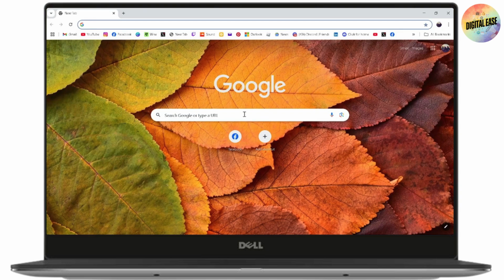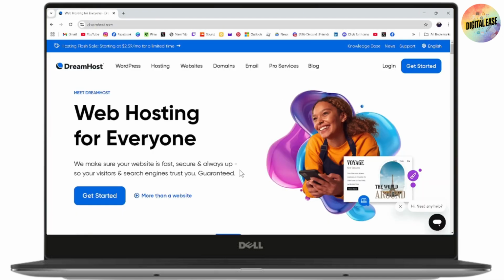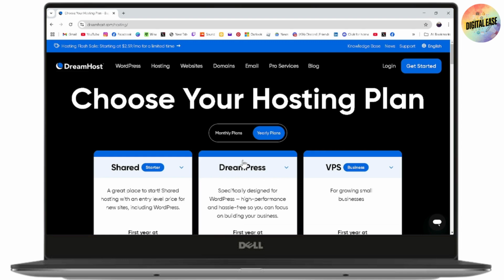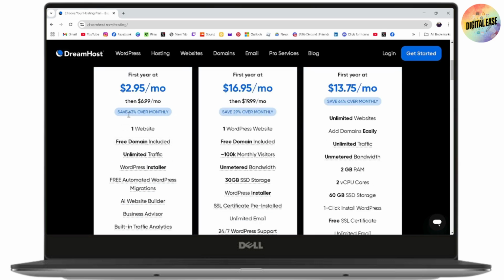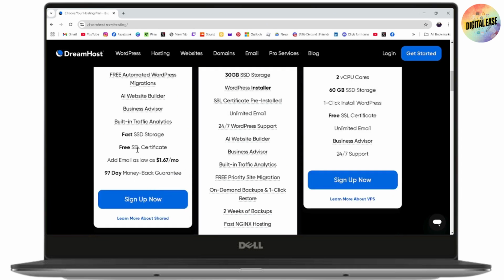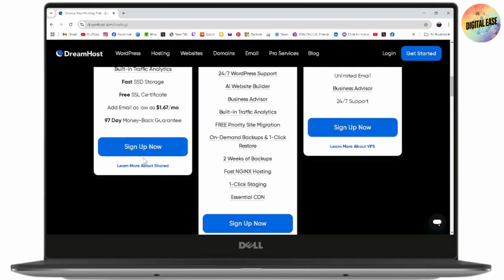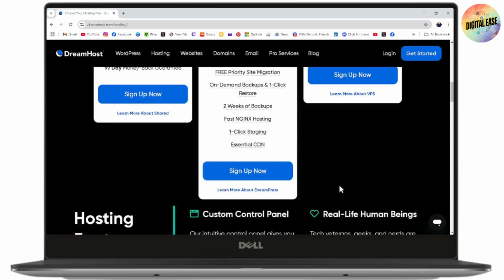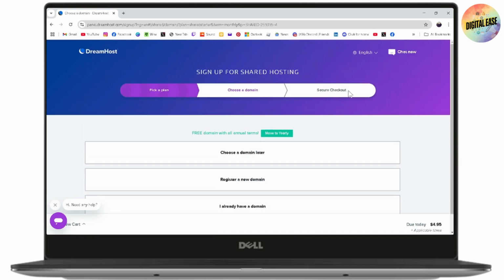Dreamhost Review (2025) | Is Dreamhost Worth It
Dreamhost Review
dreamhost reviews
dreamhost hosting review
dreamhost wordpress review
is dreamhost worth it
dreamhost discount

In this video, we’ll be giving you a comprehensive review of DreamHost, one of the most popular web hosting providers. Learn about their hosting plans, features, and what makes DreamHost stand out.

0:00 - Introduction: DreamHost Review Overview
0:12 - Step 1: Open Your Browser and Search for DreamHost
0:24 - Step 2: Visit DreamHost’s Official Website
0:36 - Step 3: Check for Discount Links and Pricing Information
0:48 - Step 4: Review DreamHost's Main Hosting Plans (Shared, DreamPress, VPS)
1:00 - Step 5: Starter Plan Features: Free Domain, Unlimited Traffic, WordPress Installer
1:12 - Step 6: DreamPress Plan and VPS Business Plan Features
1:24 - Step 7: Sign Up Process: Choosing a Plan and Domain Selection
1:36 - Step 8: Monthly vs. Yearly Plans - What’s the Difference?
1:48 - Step 9: DreamHost's Fast Loading Times, 24/7 Support, and Money-Back Guarantee
2:00 - Conclusion: Why DreamHost is a Great Cloud Hosting Option